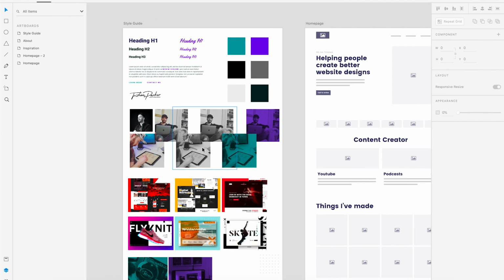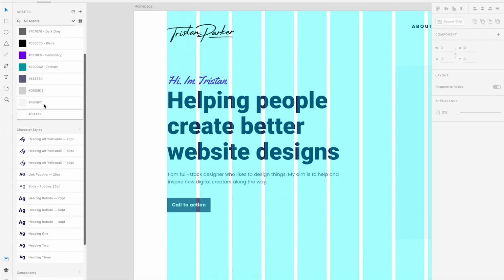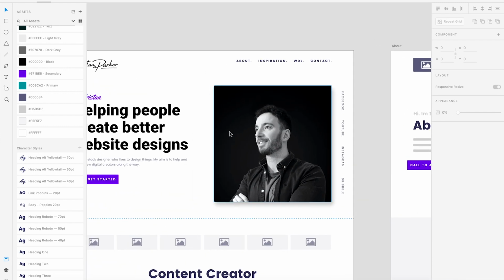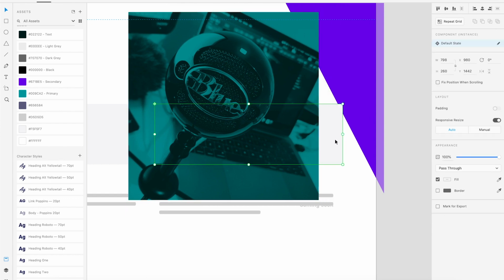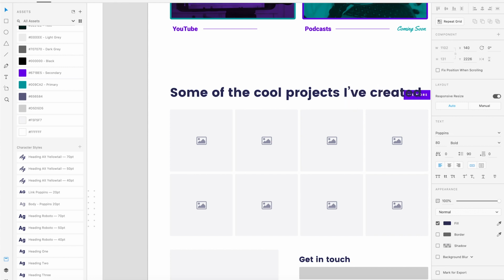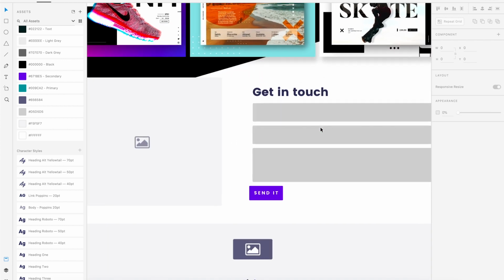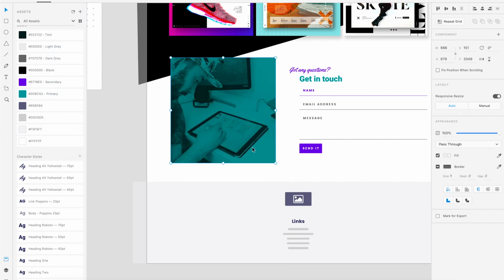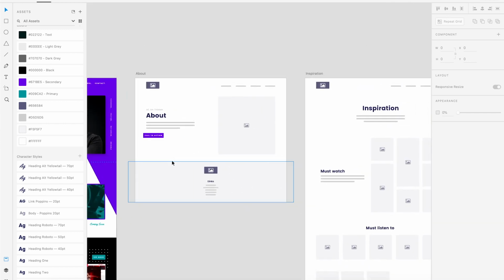How to DESIGN A WEBSITE in Adobe XD 2022 | From Beginner to Pro - Web Design Tutorial (Part 4)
How to design a website in Adobe XD that is professional and you can give to your clients and start charging more money for. Whether you are a beginner or an established designer. I am sharing with you the entire design process that I use to deliver client projects.

We will be working through this is adobe XD.

ABOUT ME

Whats up guys! I am Tristan Parker, a web and graphic designer from Exeter, UK. I have been designing for over 10 years and have become obsessed with the wonderful world of vlogging! So I have taken the leap to produce my own content to share tips, knowledge, opinions as well as my individual design processes and what my life is like as a designer. Hopefully I can inspire or help those looking to either build their own website or start a web design career of their own, If you have any questions or want to learn more about coding as a designer, leave me a comment and I will get back to you.